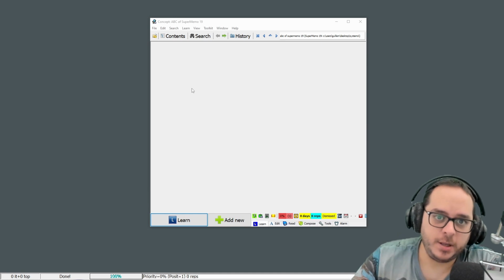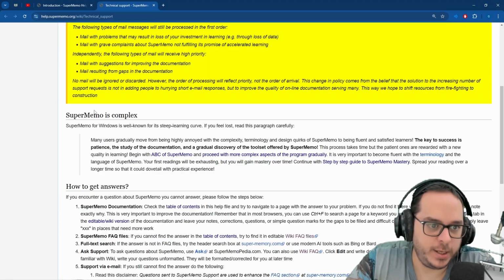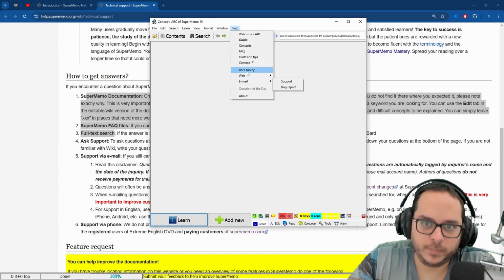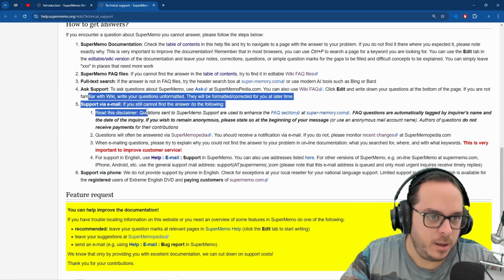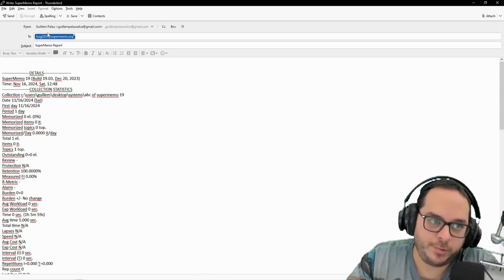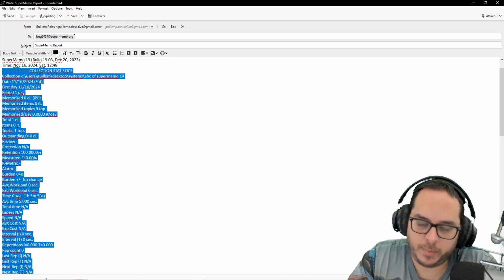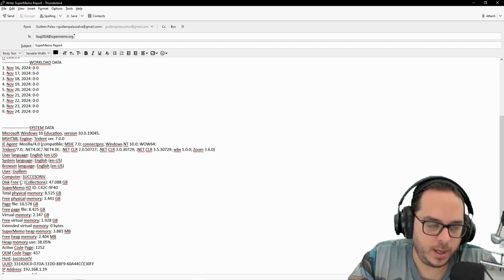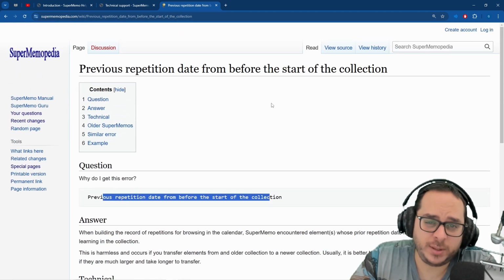Help→Email Option in Supermemo